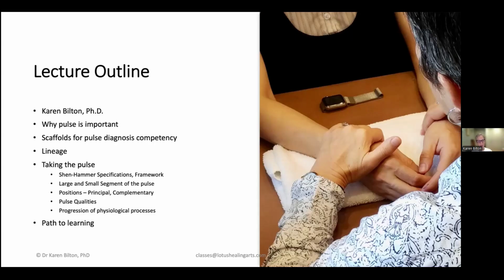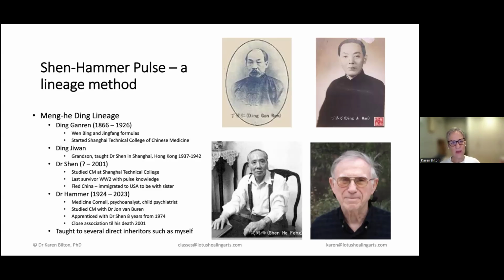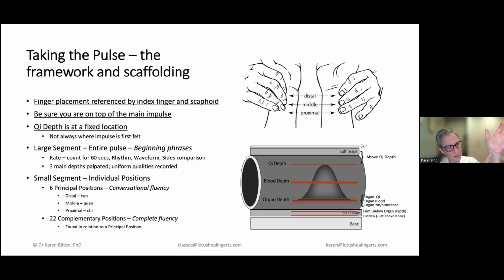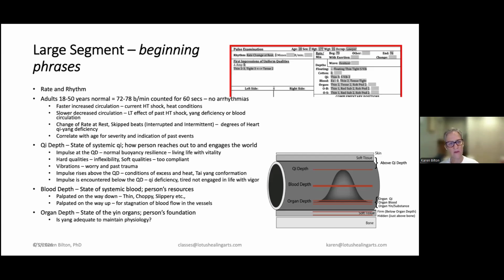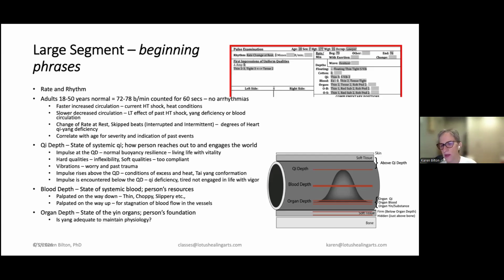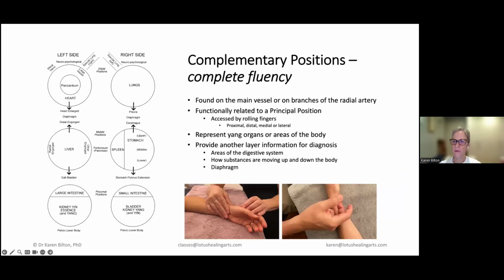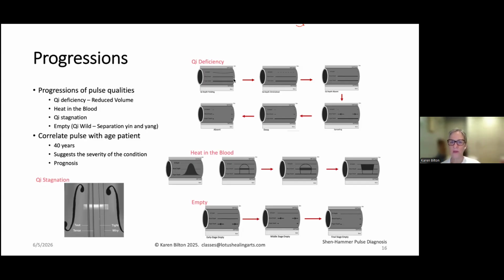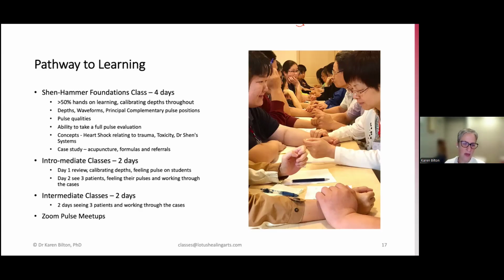Introduction to Shen-Hammer Pulse DiagnosisWebnair with Karen Bilton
China Books Presents Webnair with Karen Bilton introducing
Shen- Hammer Pulse Diagnosiss
-Scaffolding to pulse diagnosis competency